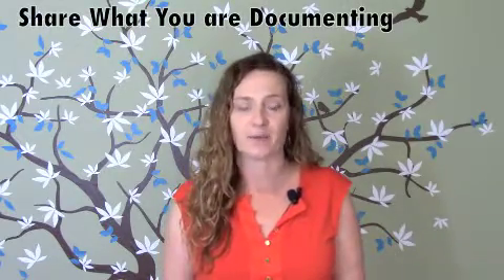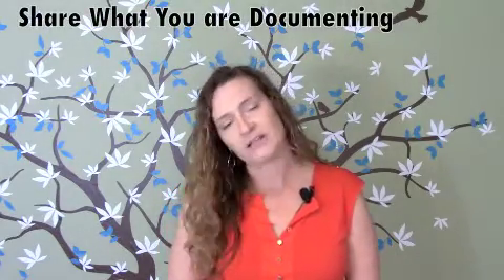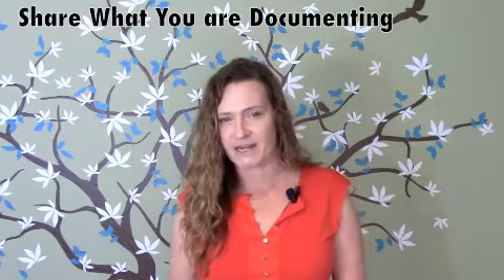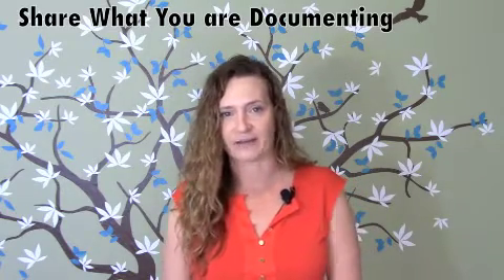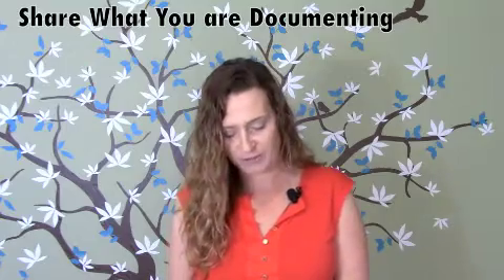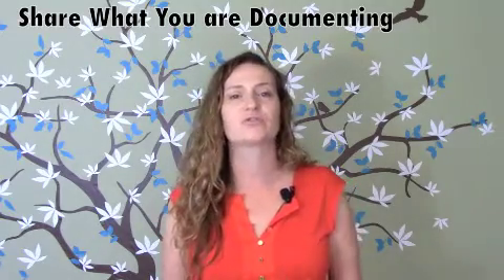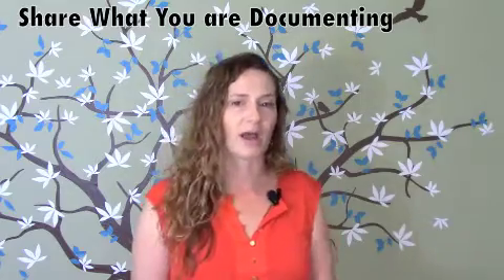Documentation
Elevate the customer service in your practice and keep record current.